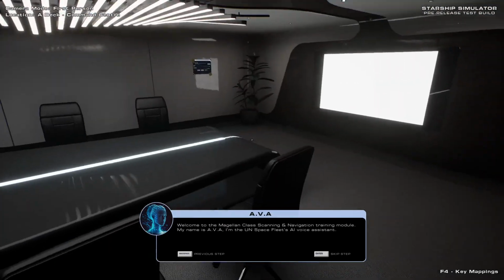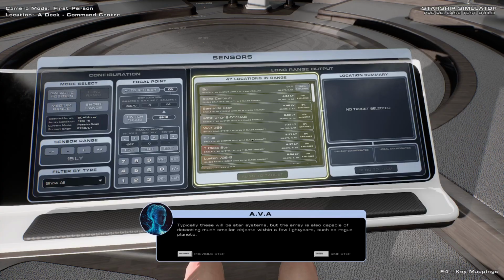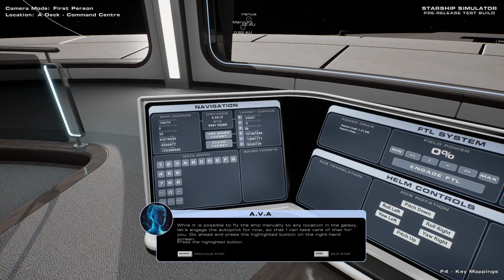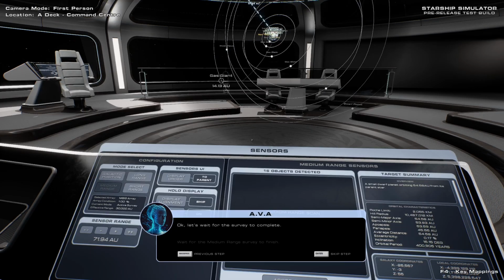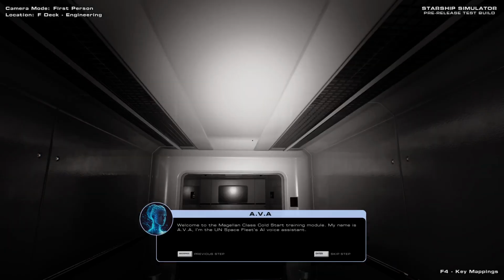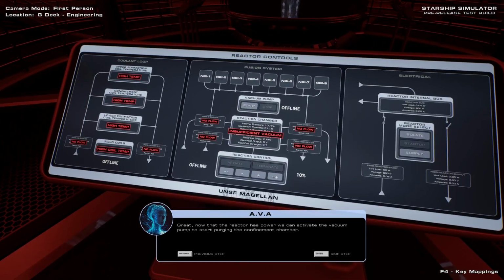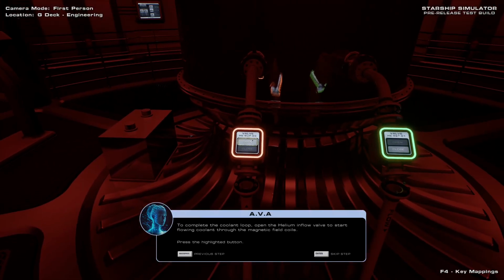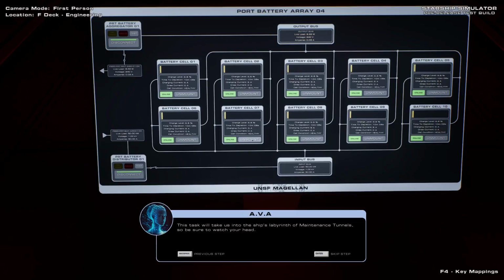Starship Simulator Demo First 30 Minutes